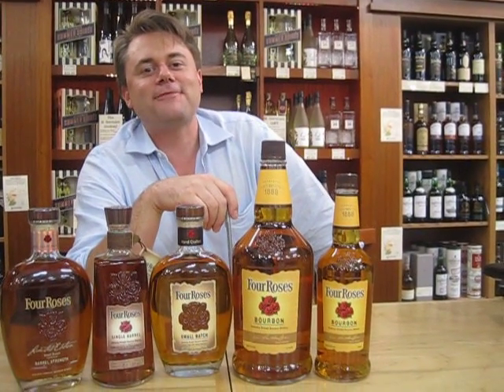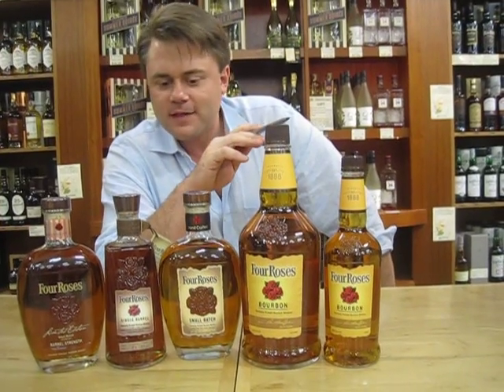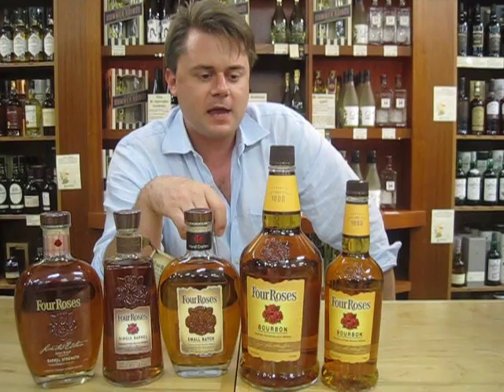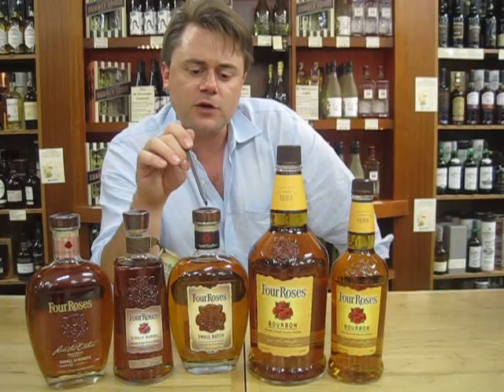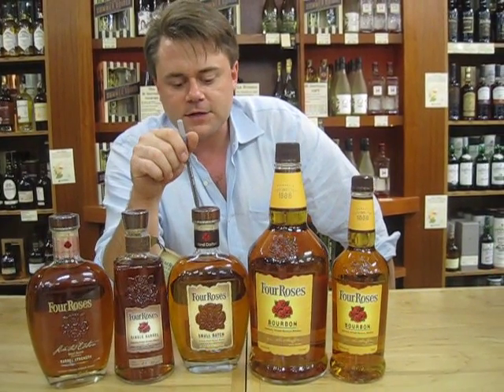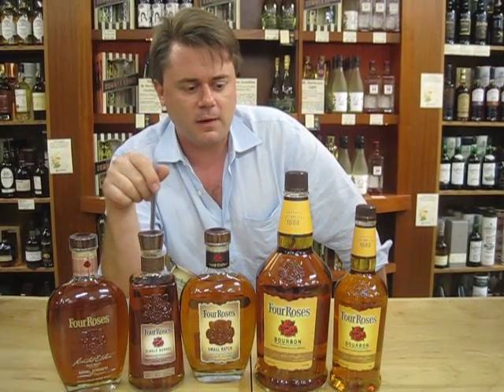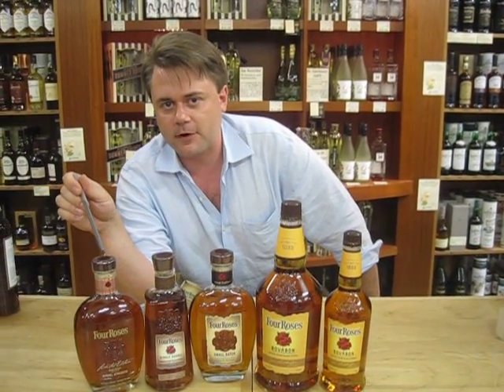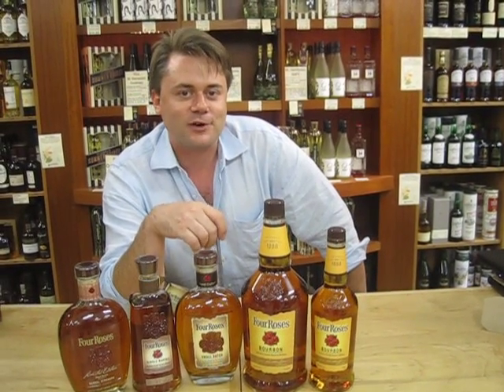Four Roses Distillery: Kentucky Straight Bourbon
Eric at Bottles is from Kentucky and recently he went back to visit family and also to see the Four Roses Distillery. Four Roses is a Premium Kentucky Straight Bourbon. The one thing that is unique about Four Roses than any other Bourbon, is the fact that they make 10 different recipes. They use 5 different strains of yeast and 2 different "mash bills" or recipe balances of grains they use, such as, corn, wheat, rye, barley, and other ingredients used in the mash bill.